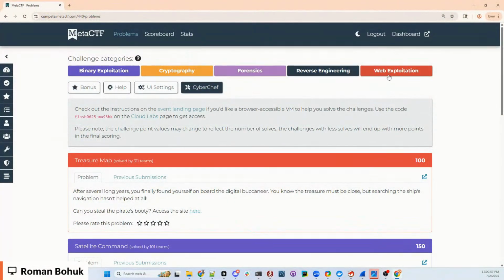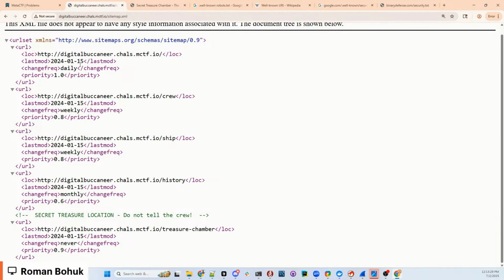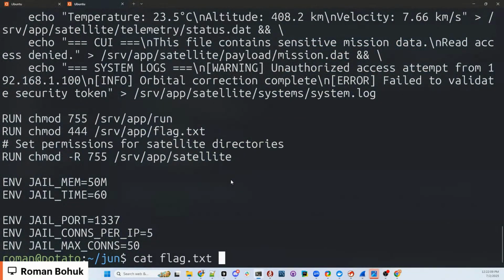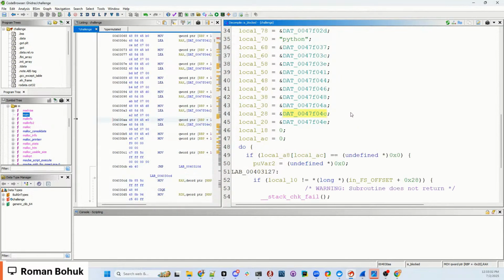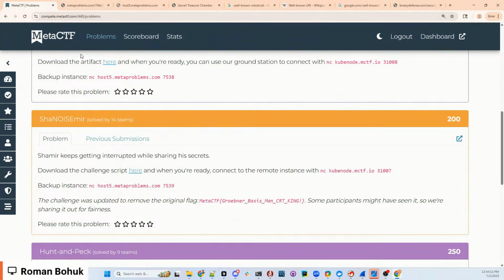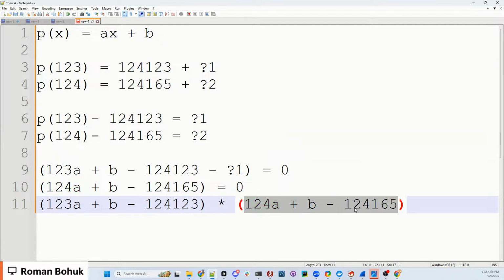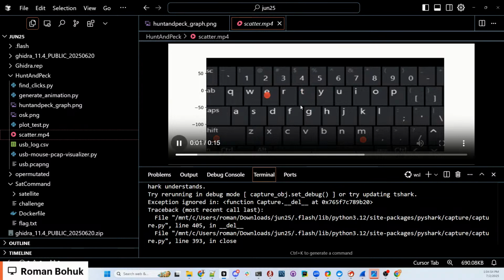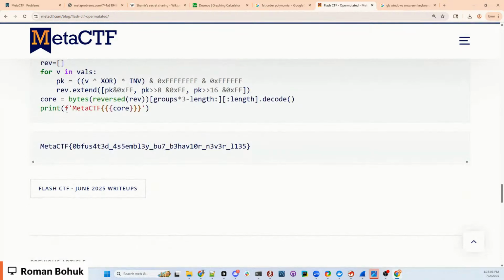MetaCTF LIVE! June 2025 Flash Challenge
Join us for a live Capture The Flag walkthrough featuring Daniel Lowrie and the team from MetaCTF! Whether you’re new to CTFs or looking to sharpen your skills, this interactive session will break down challenges step-by-step so you can follow along, ask questions, and build your hacking mindset.

Chat with your fellow attendees in the BHIS Discord server:
in the #🔴live-chat channel